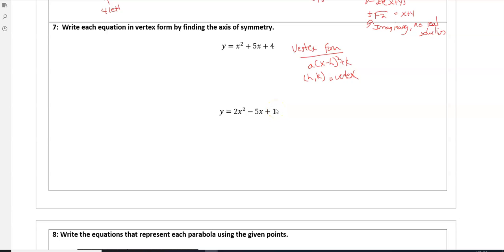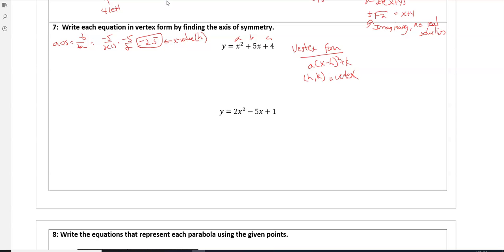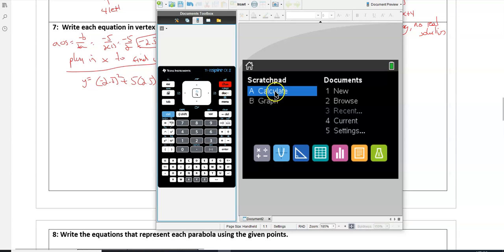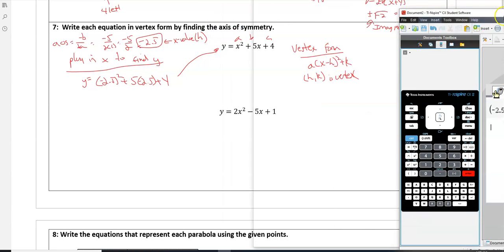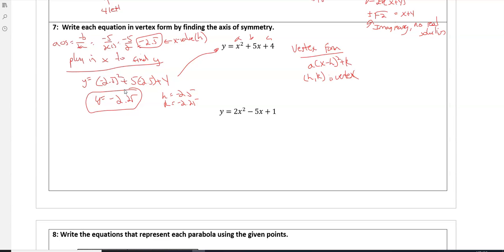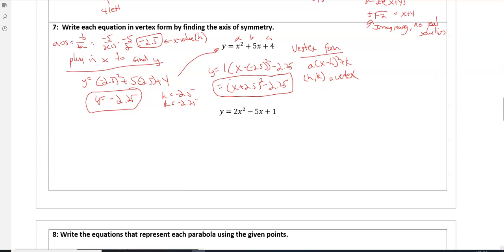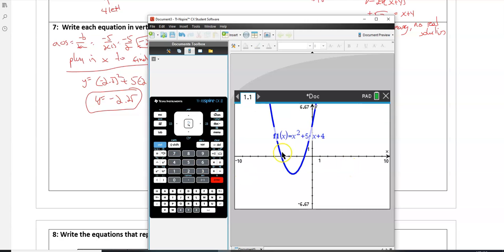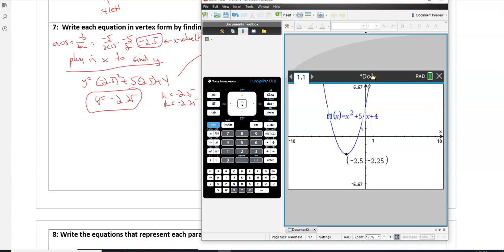Unit 5 #07 Write in Vertex Form